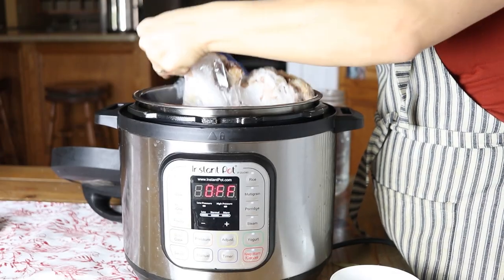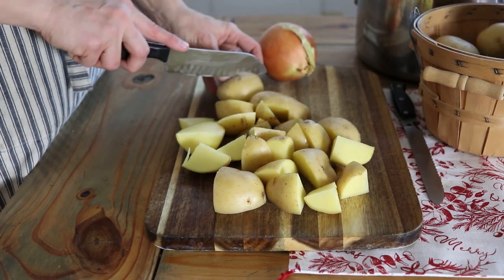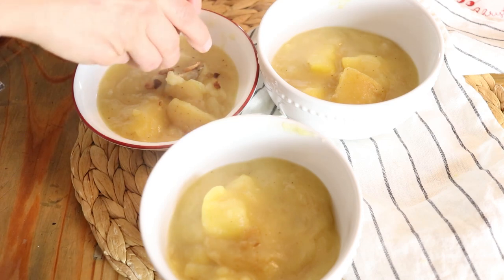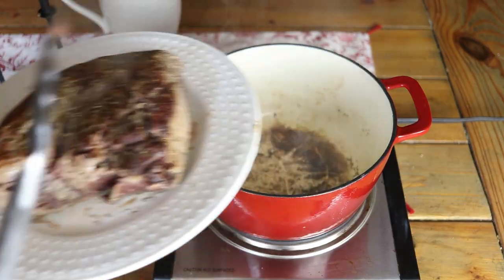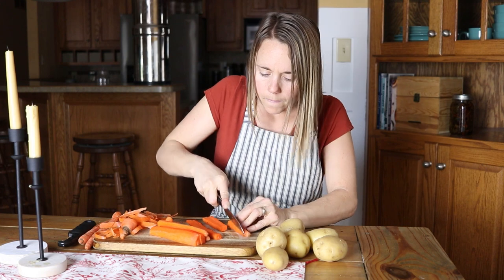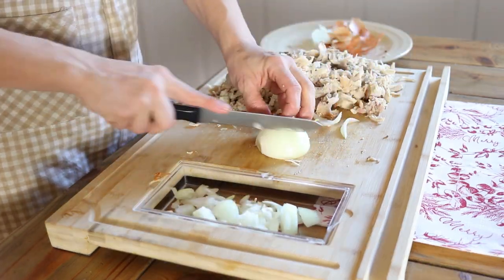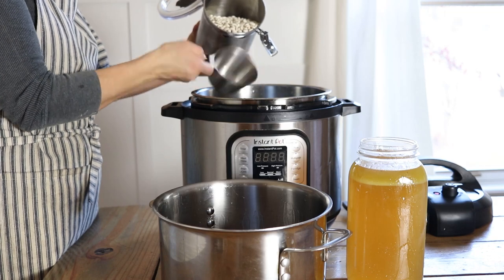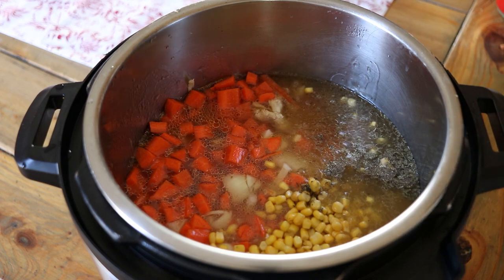Cozy Winter Cook with Me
In this what we eat in a week video, I will be showing the meals we eat during the wintertime! Full of cozy comfort foods that will warm the soul.

Purchase your 30-Day of Healthy Eating guide here for ONLY 9.95. Over 100 recipes, one-month menu plan, and complete grocery list